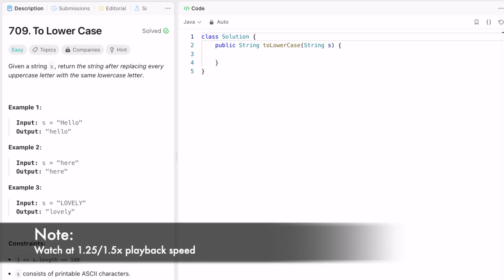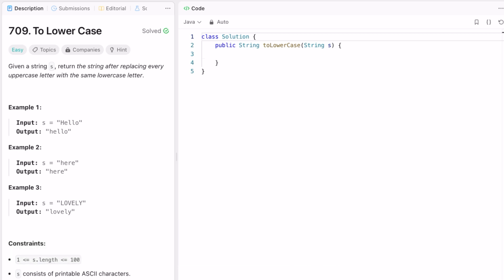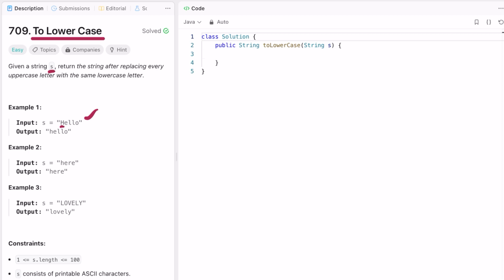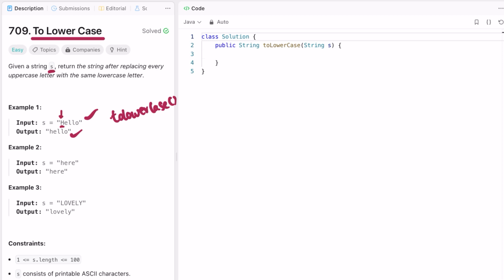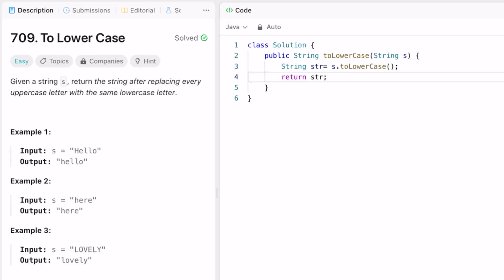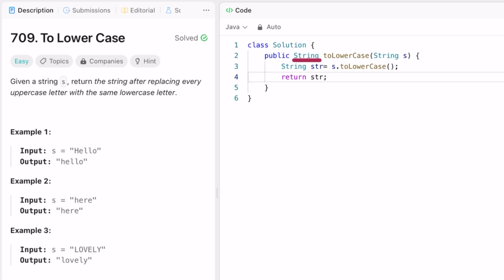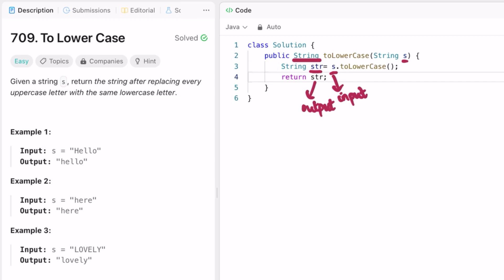Leetcode | 709. To Lower Case | Easy | Java Solution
This video has the Problem Statement, Solution Walk-through and Code for the Leetcode Question 709. To Lower Case, with Time Complexity of O(1) and Space Complexity of O(1)

Time Stamps ⏱️:
0:00 - Problem Statement
0:42 - Code [Java]
1:01 - Time and Space Complexity

709. To Lower Case
Leetcode To Lower Case
To Lower Case
To Lower Case Leetcode Solution
To Lower Case Java Solution
Leetcode 709
To Lower Case Developer Docs